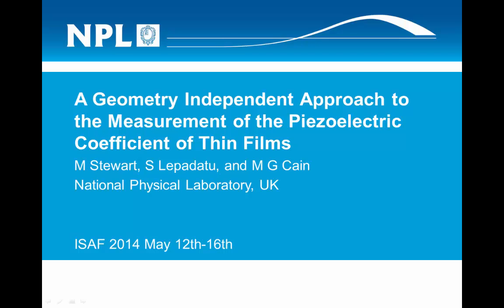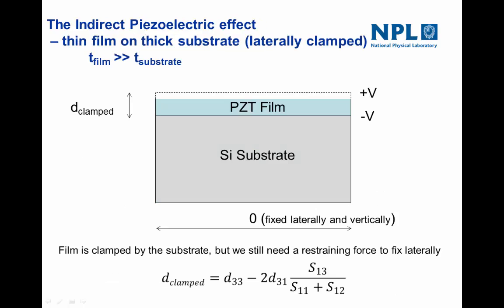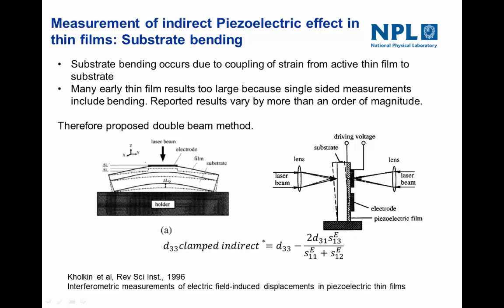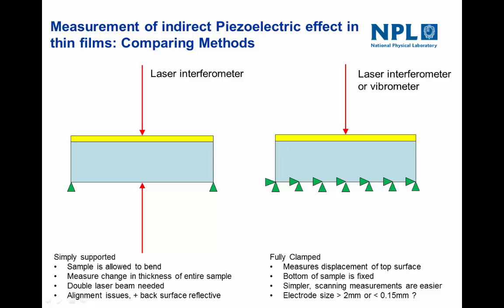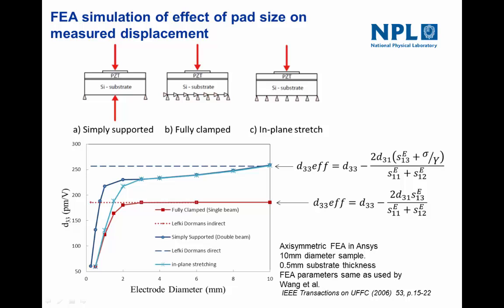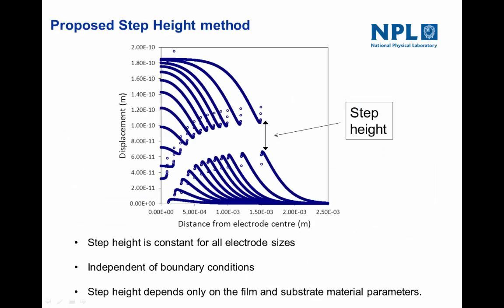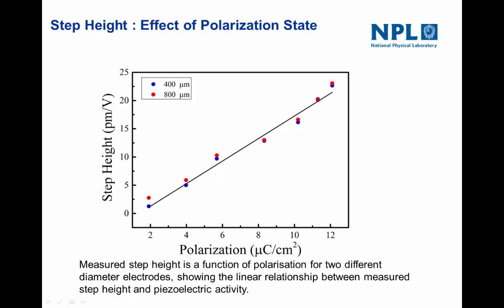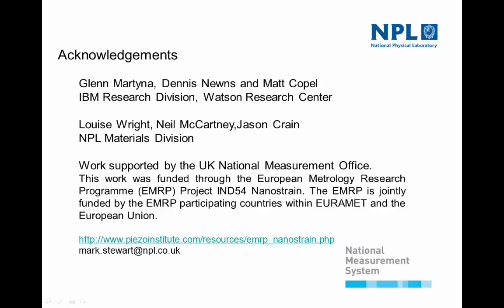A Geometry Independent Approach to the Measurement of the Piezoelectric Coefficient of Thin Films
Presented by Mark Stewart